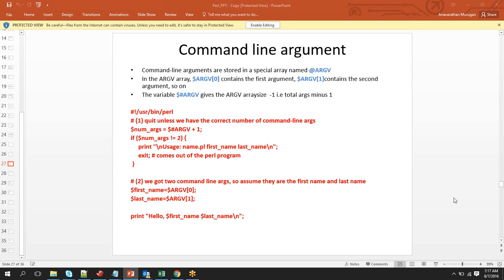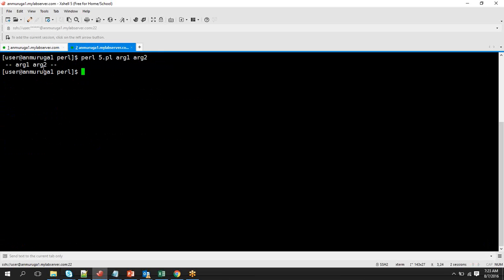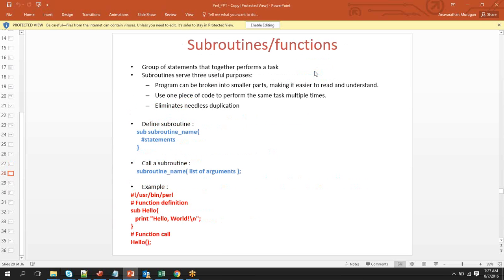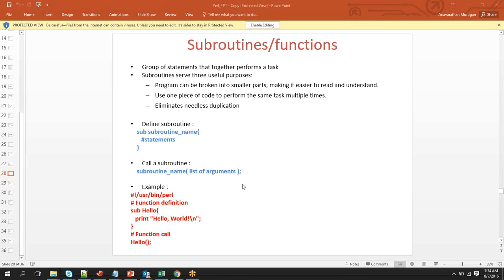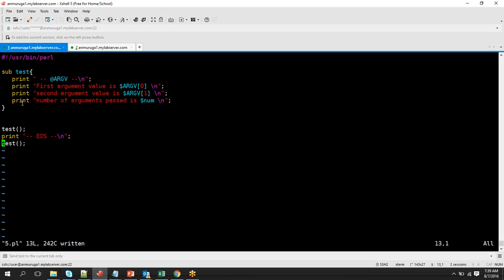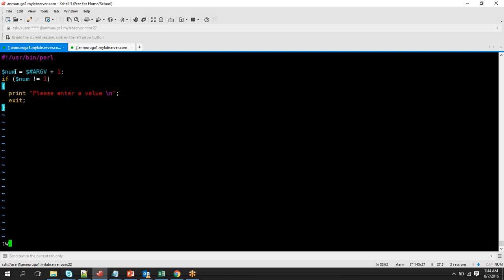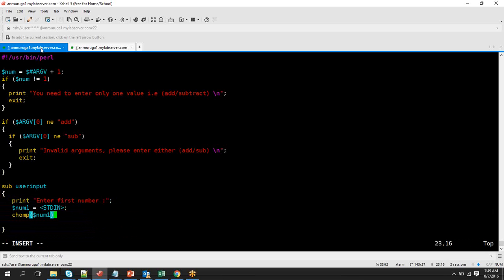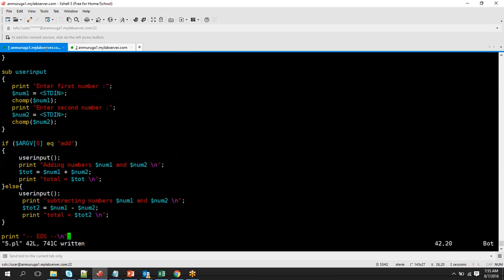PERL Tutorial - 5 | PERL Tutorial for Beginners - 5 | Perl Scripting Language Tutorial | DevOps